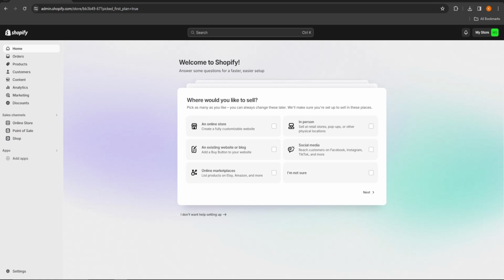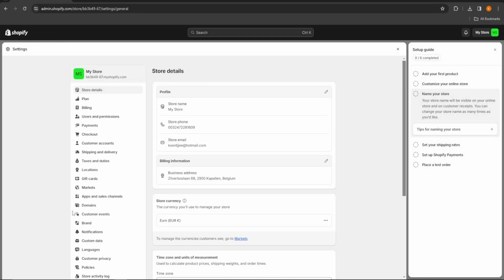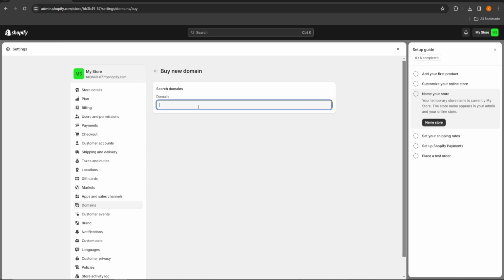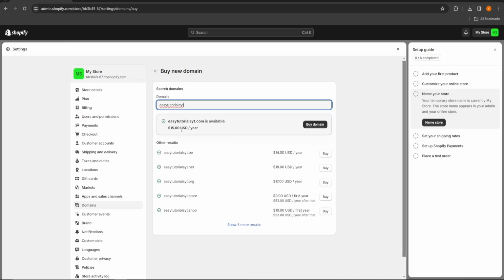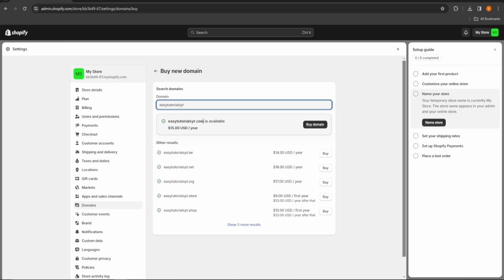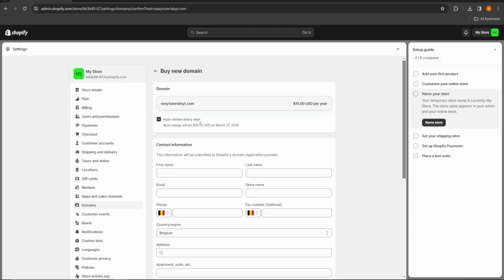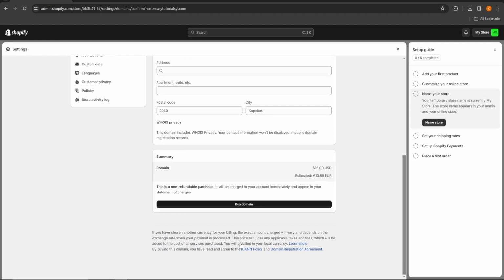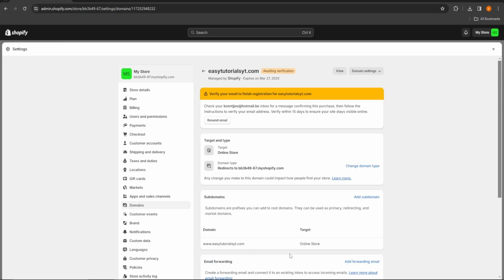How To Buy A Domain Using Shopify (2024)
In this easy tutorial I show you how to buy a domain using Shopify.